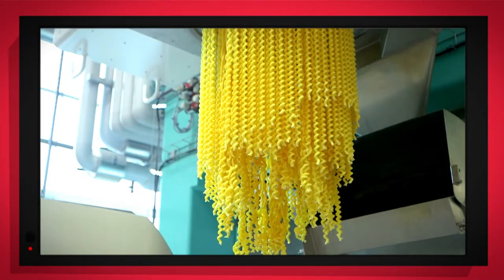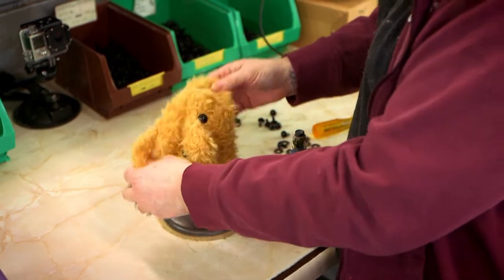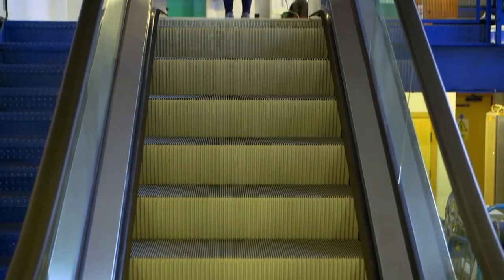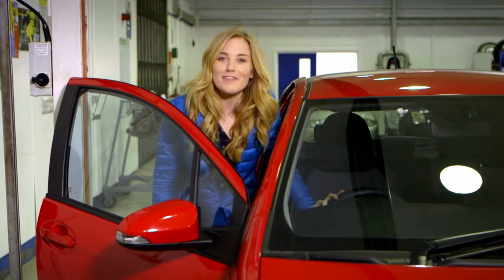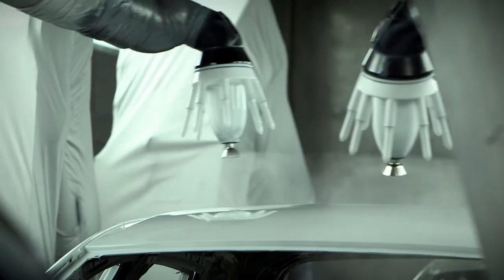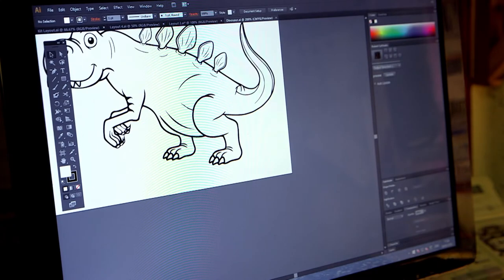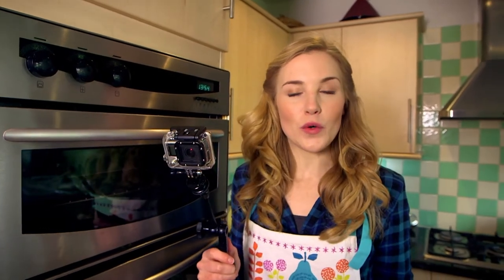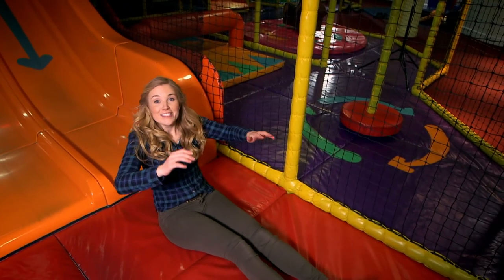Maddie's Do You Know? Episode 21-25 Compilation - Full Episode! 👩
Watch the compilation of Maddie's Do You Know season 1 episodes 21-25